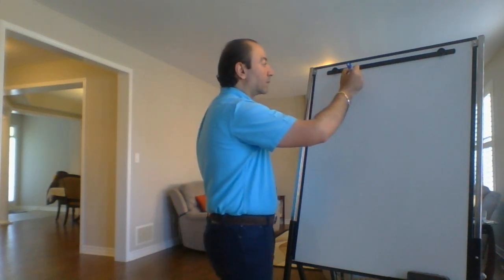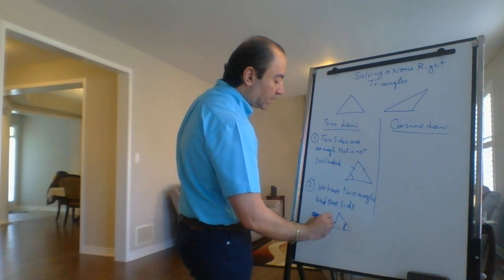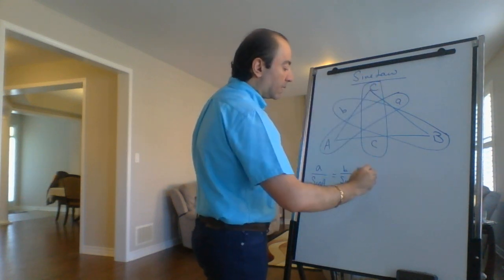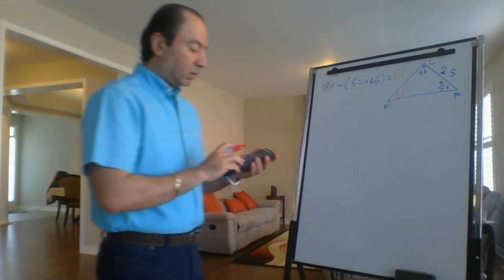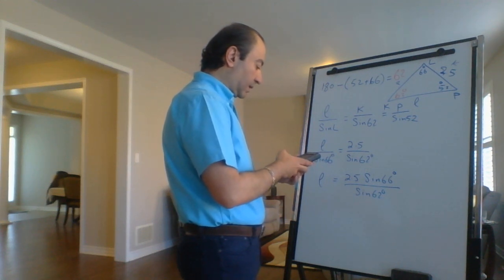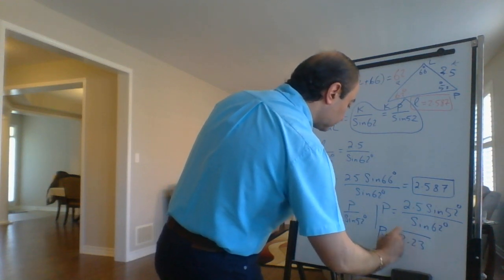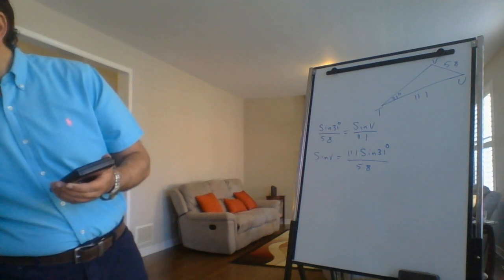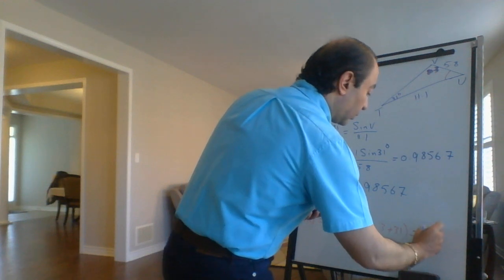Sine Law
In this video, we will learn how to solve a none right triangle using Sine Law.